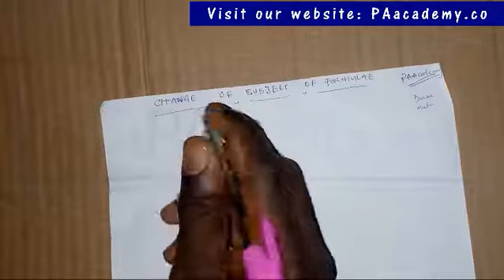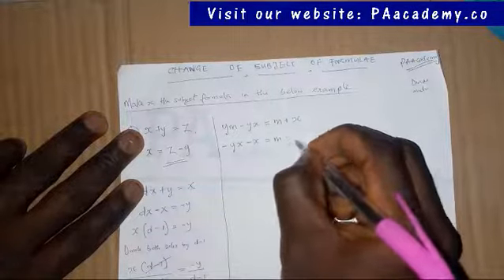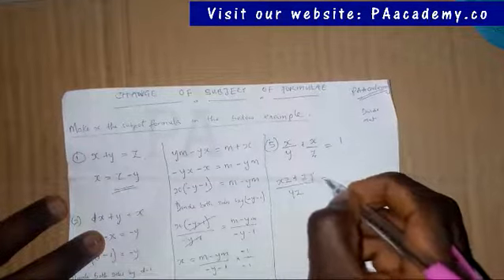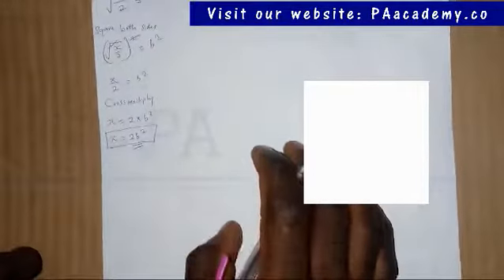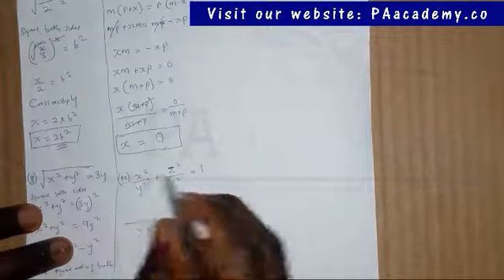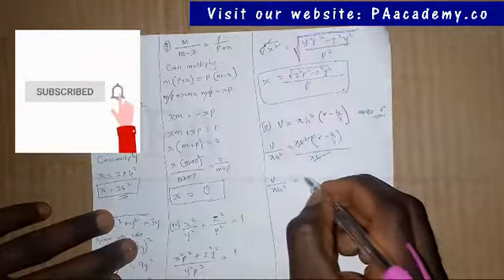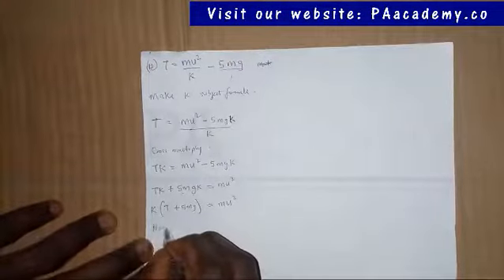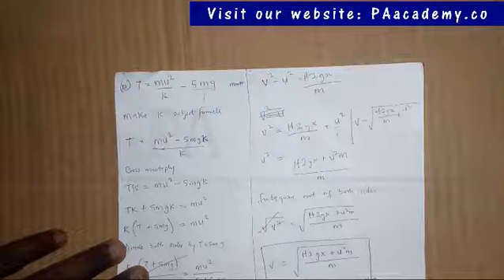Change of Subject Formulae | How to make X the Subject Formula | Rearranging Formulae Tutorial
Change of Subject Formulae tutorial explains how to make any letter the subject formula in any giver equation or formula. At the end of this tutorial, you'll be able to solve any question on the change of subject formula. This is also the same as the rearranging of the formula.

Thanks
PA Academy